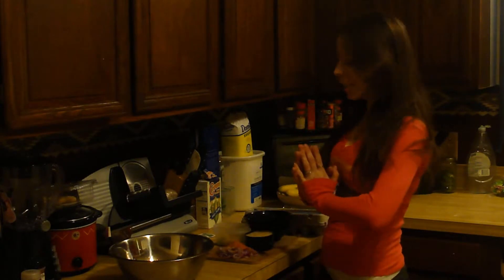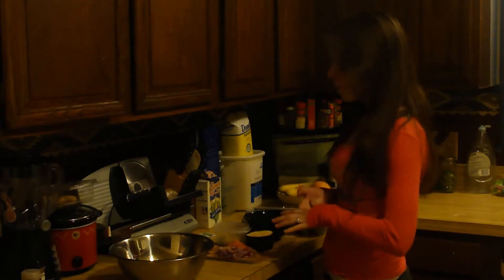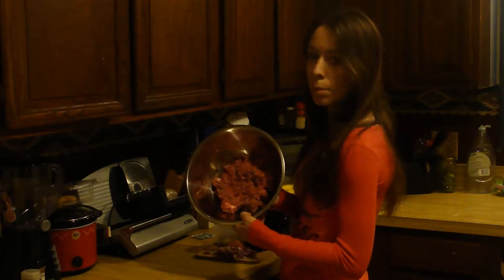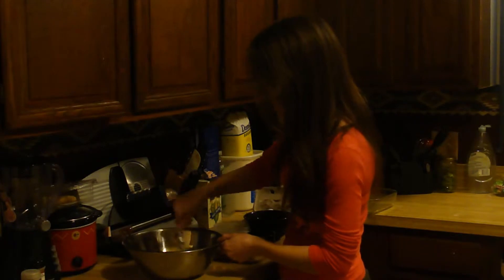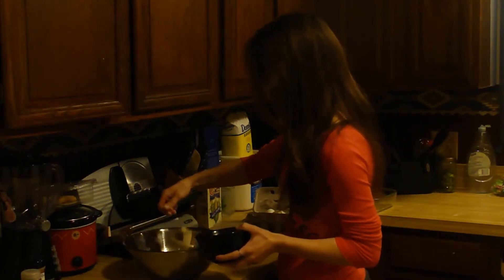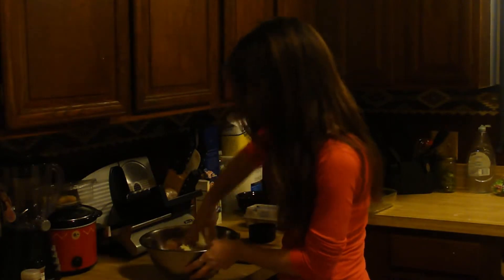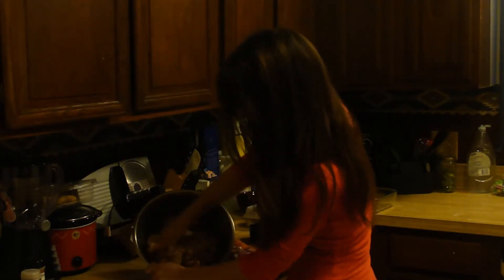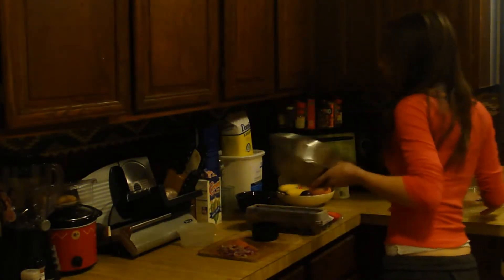Bacon Encrusted Meatloaf - super easy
Learn the basics of meatloaf and how to make it your own